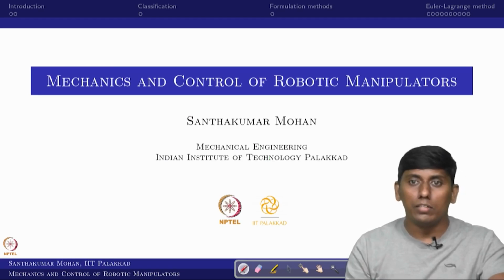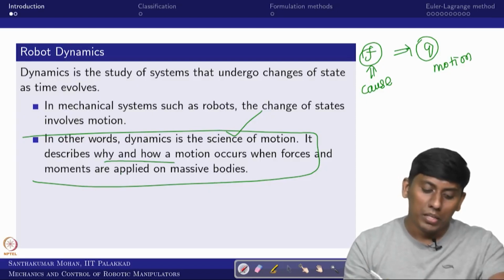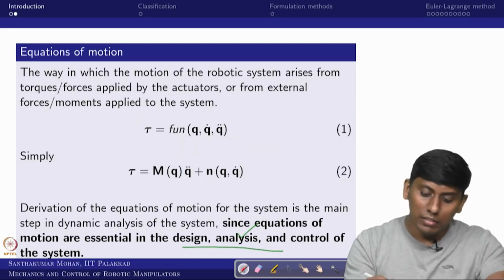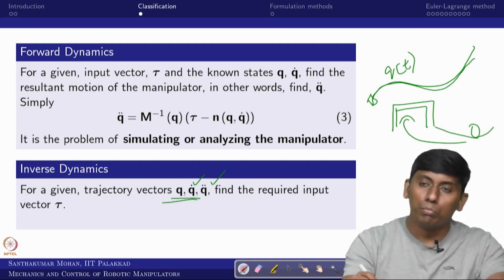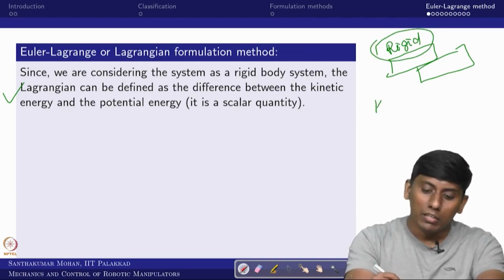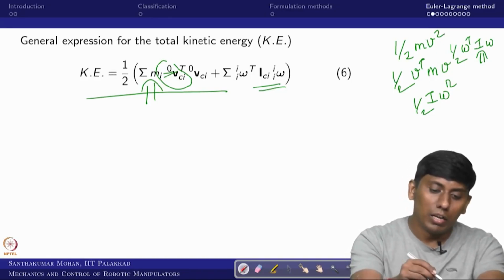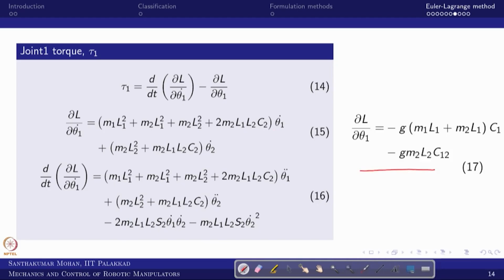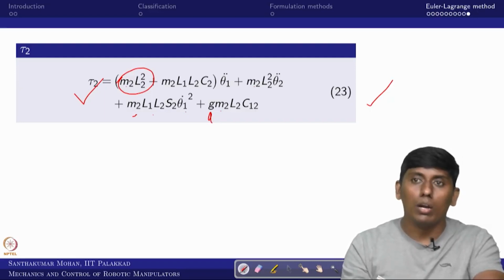Lec23: Introduction to robot dynamics and Lagrange-Euler method